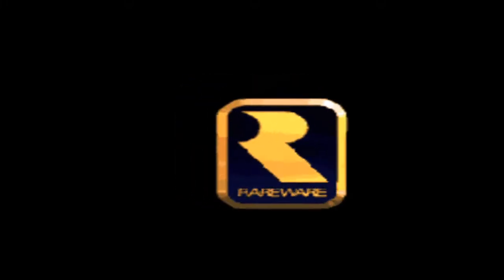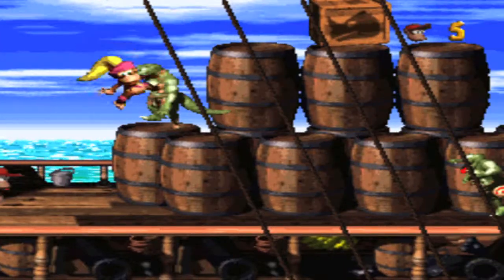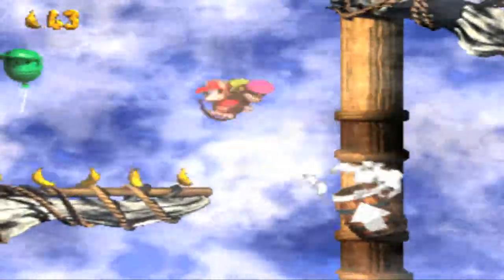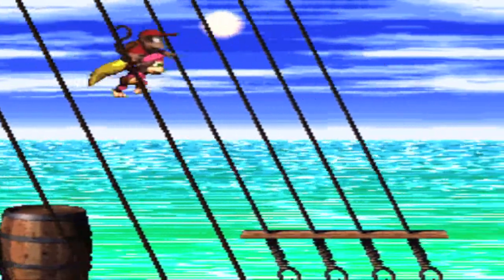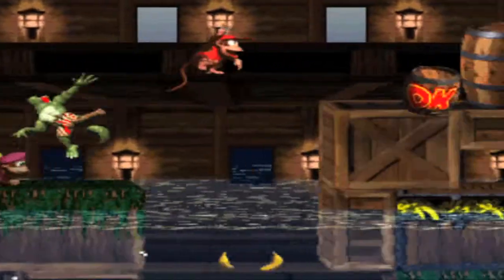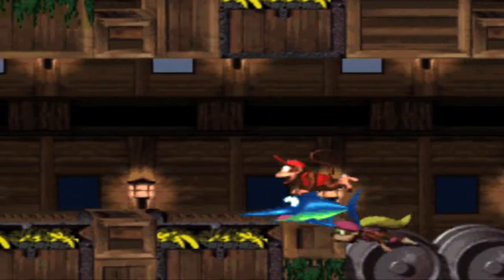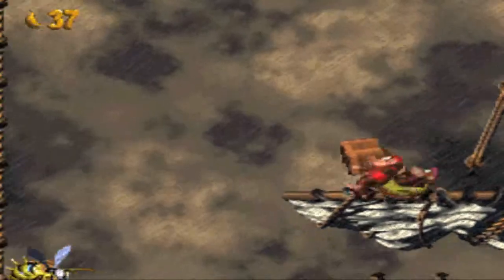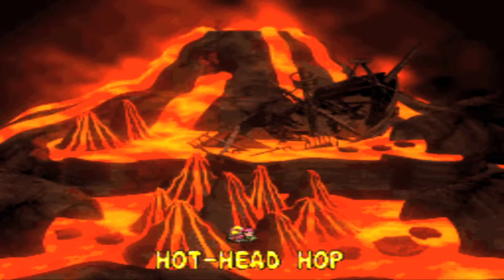Let's Play Donkey Kong Country 2 102% Part 1 Pirates?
Today we start the sequel to donkey kong country